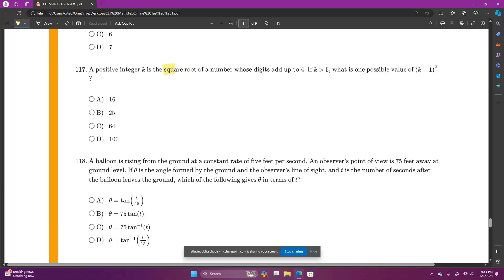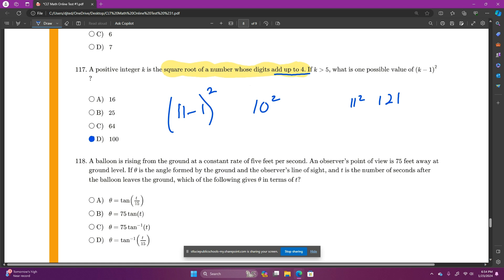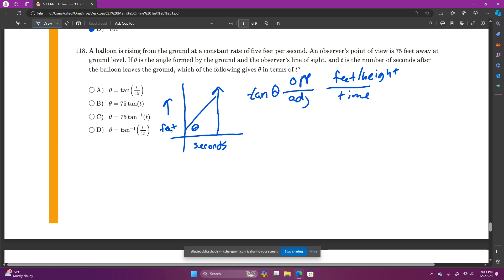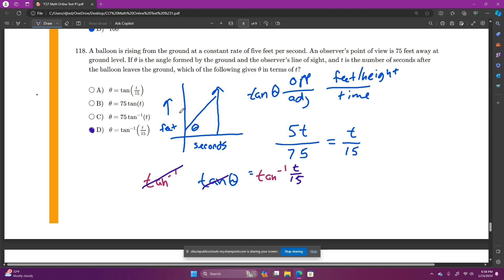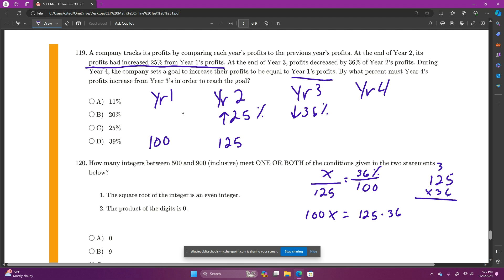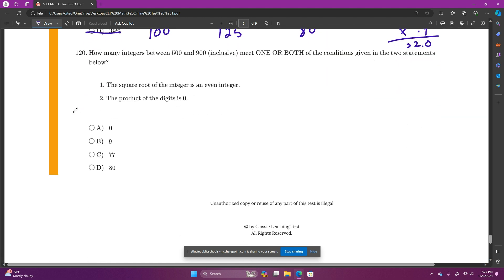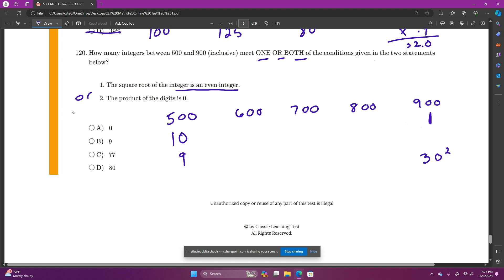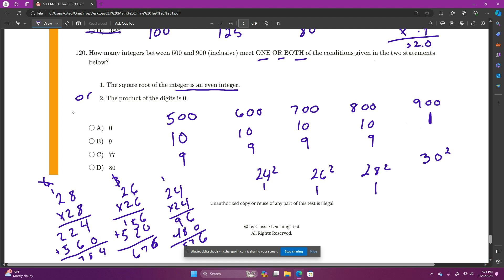CLT Math Practice Test 1 Part 12